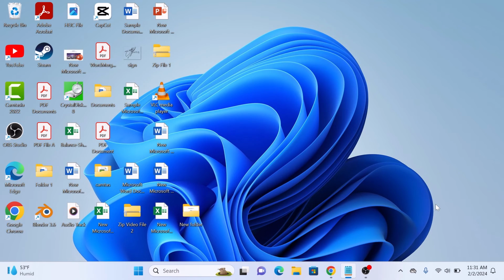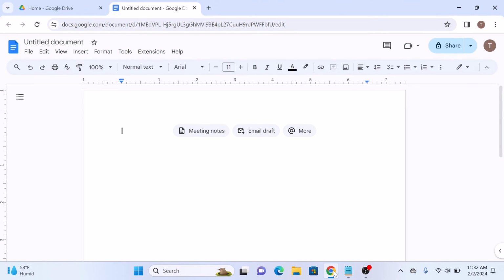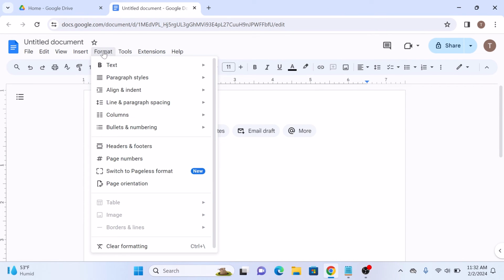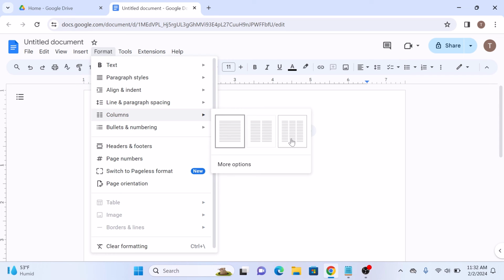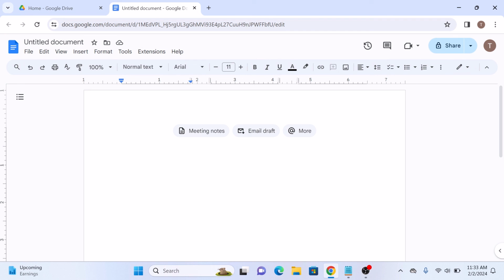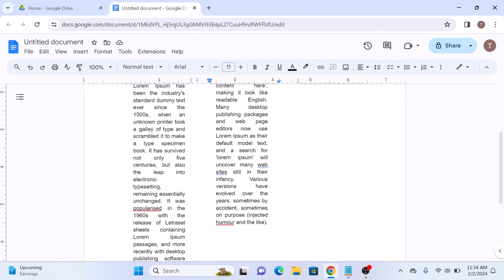How to Make Columns in Google Docs | Create Columns in Google Docs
This video guides about how to insert columns into google docs.

Creating columns in Google Docs helps to organize and present information in a structured and visually appealing manner, enhancing readability and making your documents look more professional.

To learn how to make columns in google docs, simply follow the step-by-step guide.

Here are the Steps to Create Columns in Google Docs:

1. Open your Google Docs document.

2. Click on "Format" in the top menu, then hover your cursor over "Columns".

3. Select from one, two, or even three columns from various layouts offered by Google Docs.

4. For more customizable column layout, click on "More options" and select column width and lines between columns options.

Select the option that best suits your document's layout and design.

So that's how to make columns on google docs. If you face difficulty while using columns in google docs, the write your concern in the comments section below for prompt solution.